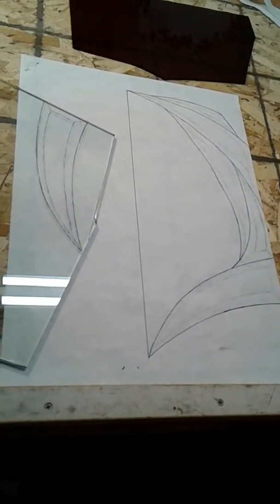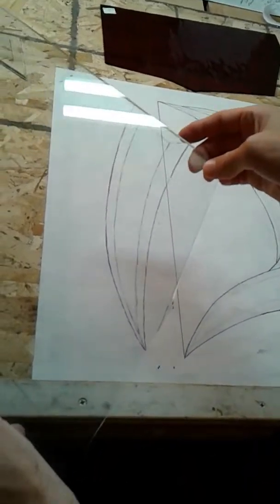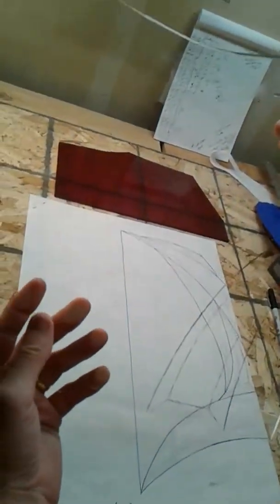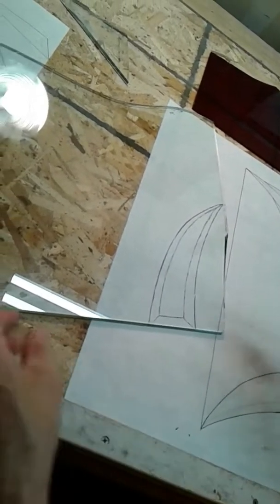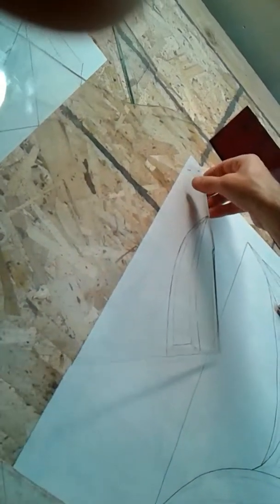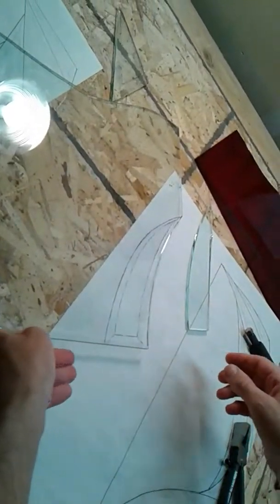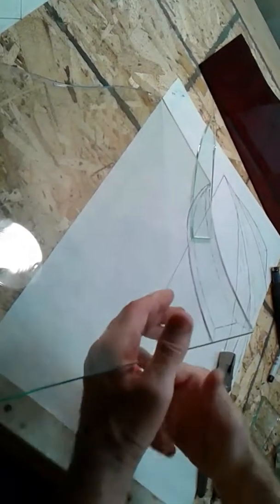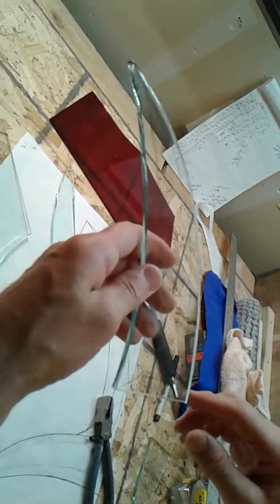How to cut/break glass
Demonstration of cutting glass for stained glass and glass beveling.